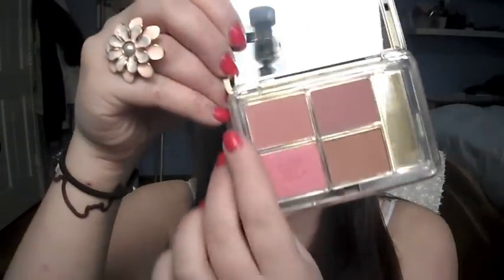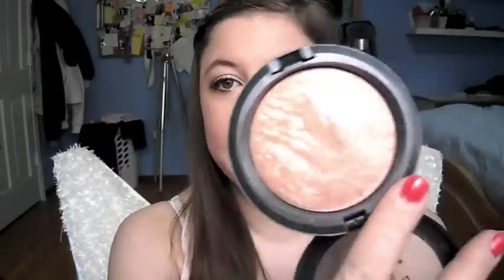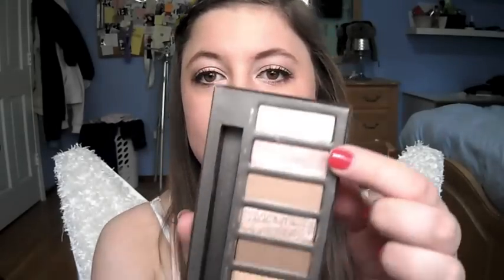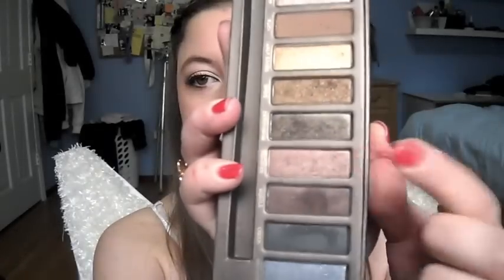Face of Today!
Kristee. (:

Yo, FTC! only thing I got free was Too Faced Mineral Water Eye Brightener